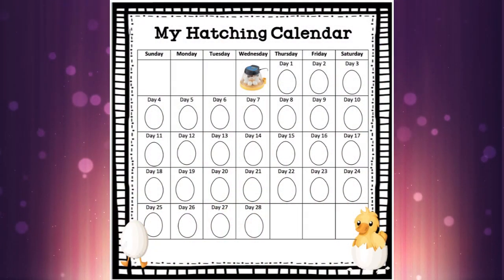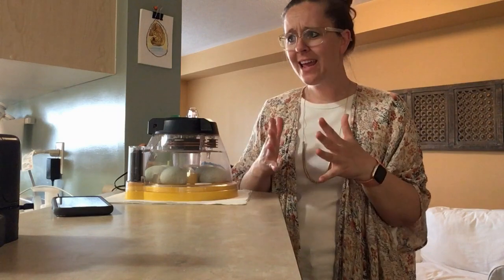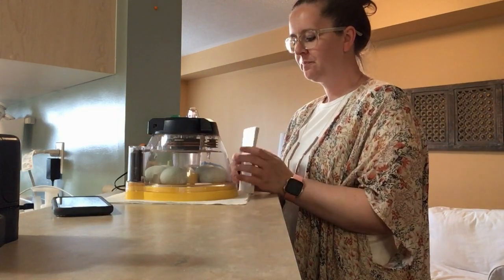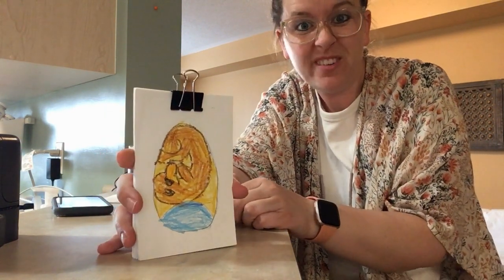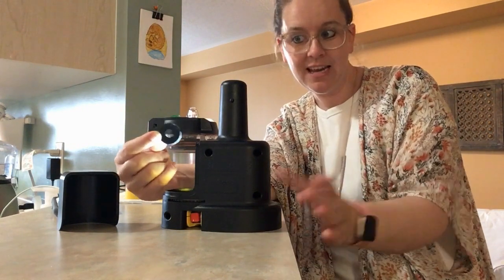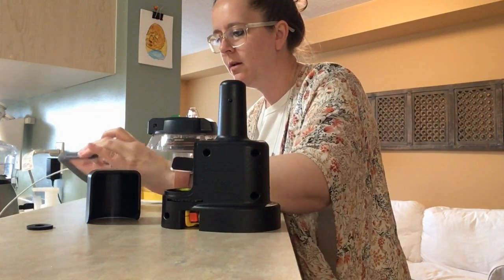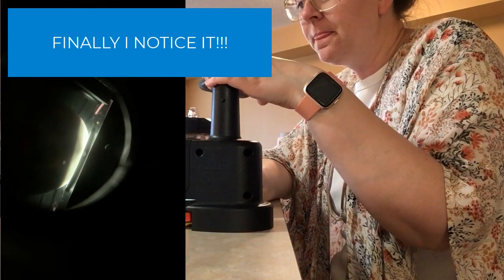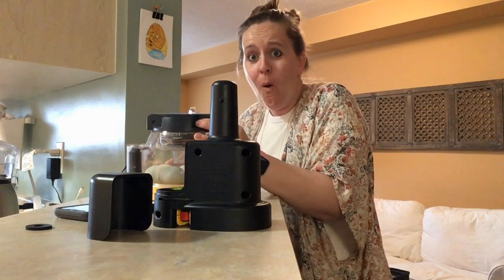Duck Development Day 23,24,25